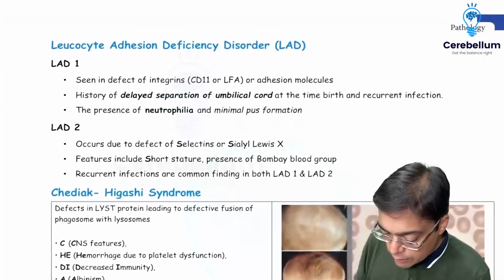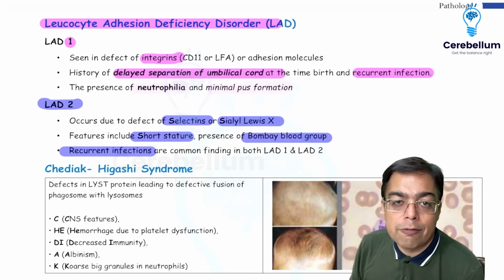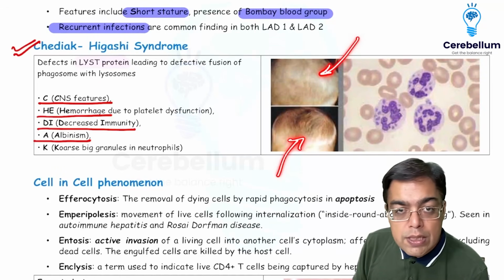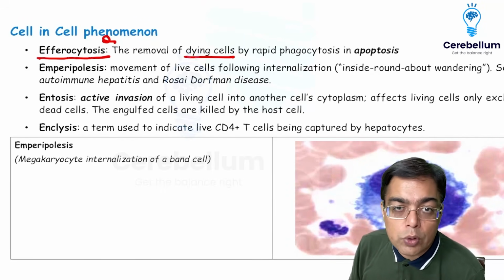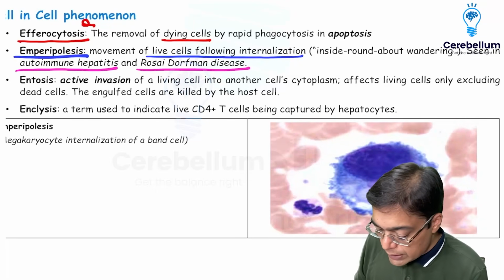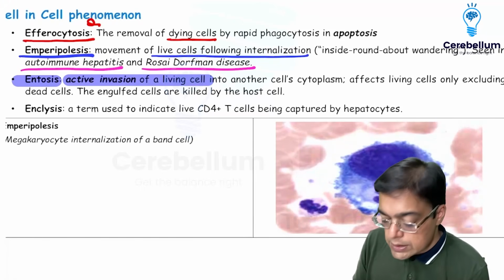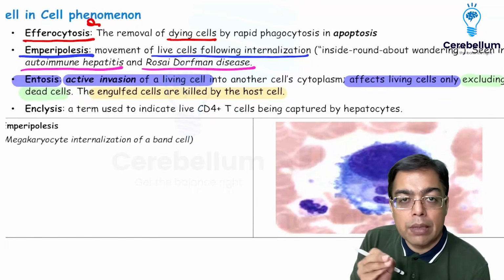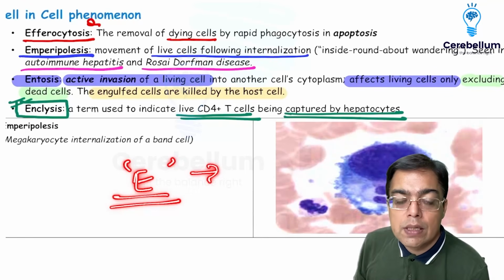High Yield Rapid Revision - LAD | Dr. Sparsh Gupta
In this lecture, we do a quick yet high-yield revision of neutrophil disorders, focusing on frequently asked exam topics like Leukocyte Adhesion Deficiency (LAD) and Chediak-Higashi Syndrome.

We also connect these concepts with previous year questions and exam-oriented tricks to help you quickly identify answers in MCQs.

If you’re preparing for FMGE, INI-CET, or NEET PG, this is a must-watch for fast revision and concept clarity.